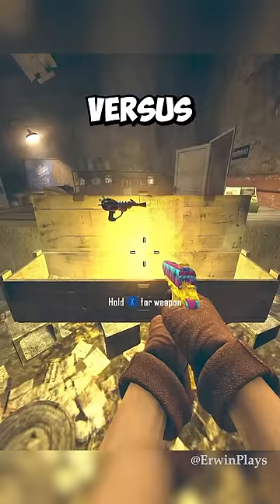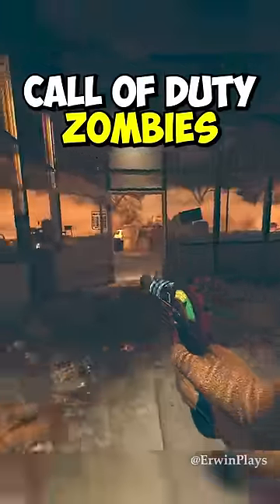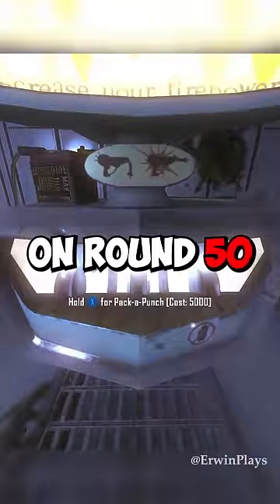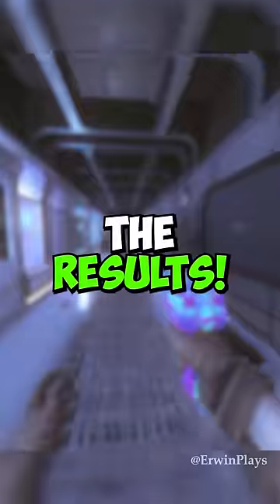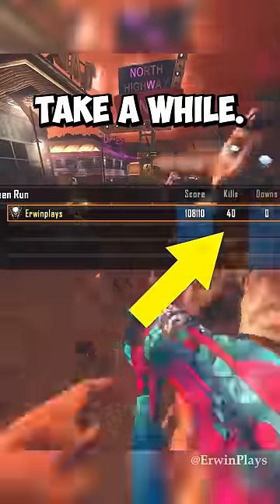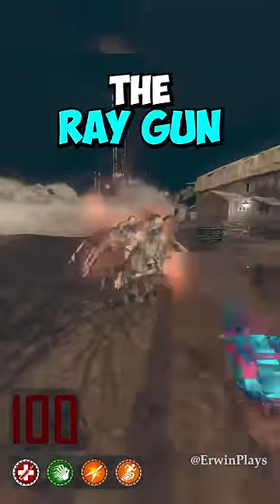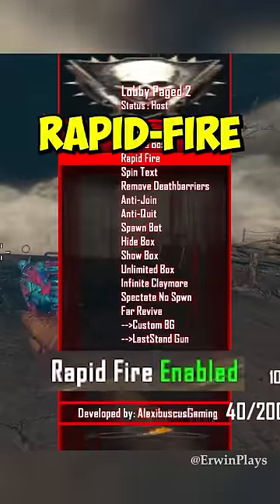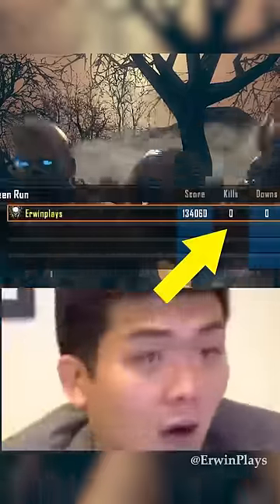Ray Gun on ROUND 50 vs ROUND 100 in CoD Zombies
Welcome to an epic battle in Call of Duty Black Ops 2 Zombies! In this video, we dive into the world of COD Zombies and experience the nostalgia of the classic game. Watch as we put the Ray Gun to the test in a showdown between Round 50 and Round 100. 🧟‍♂️

Which round will prove to be the ultimate challenge? Join us as we explore strategies, tips, and tricks to conquer the undead horde. Don't miss out on this thrilling Ray Gun on Round 50 vs Round 100 face-off in the world of COD Zombies! 🔥🎮🚀

This way you'll be notified right when a video uploads!